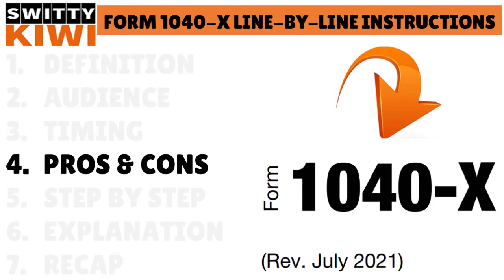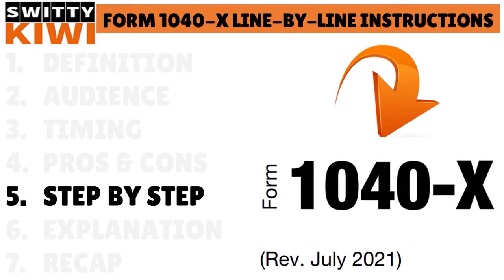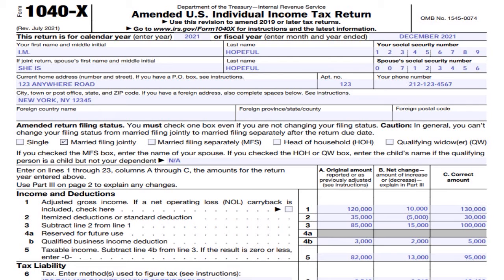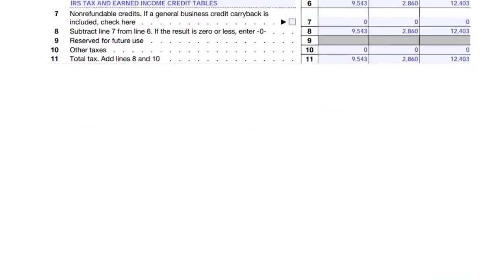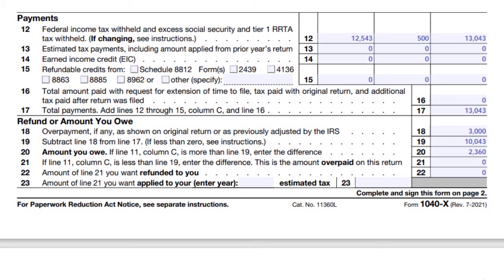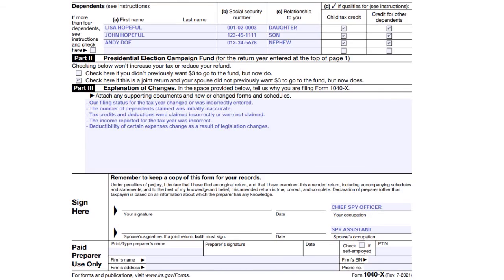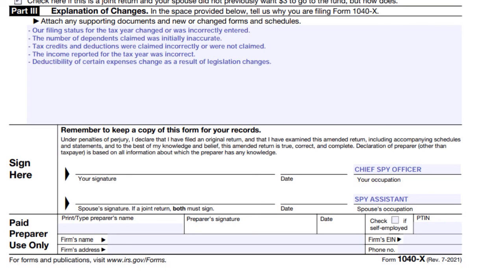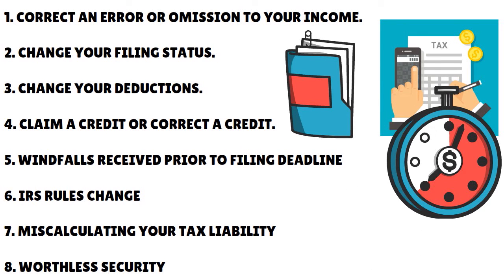IRS FORM 1040 X LINE BY LINE INSTRUCTIONS 2026 How My Real Example Can Help You Fix Your Return Fast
IRS FORM 1040 X LINE BY LINE INSTRUCTIONS 2026 How My Real Example Can Help You Fix Your Return Fast. When you see how each correction actually behaves under real IRS processing, you’ll understand why timing matters and why most taxpayers miss the biggest advantage until it’s too late. Over 3.8 million amended returns were filed last year, and the most successful individuals always move early when a system quietly saves penalties, delays, and stress.
💬 Comment your state and whether you’ve ever amended a return
📤 Share this with someone who keeps delaying their correction
👥 Tag a friend who needs a clean Form 1040 X breakdown today